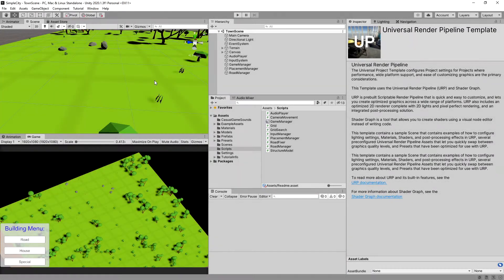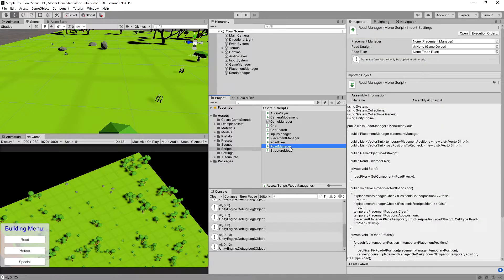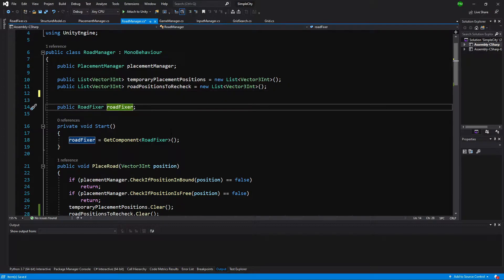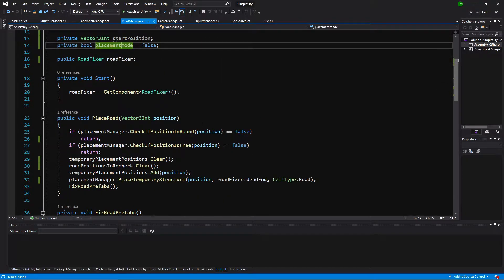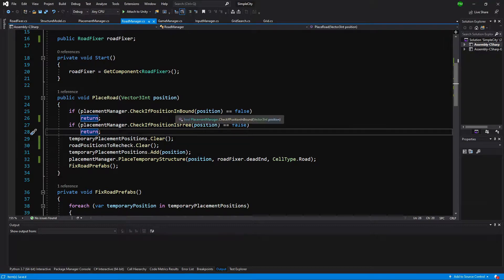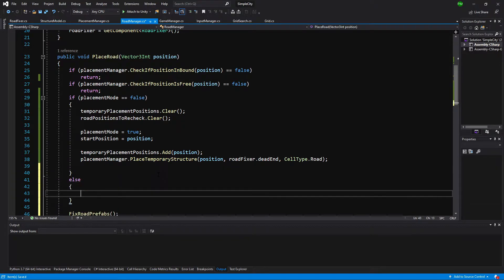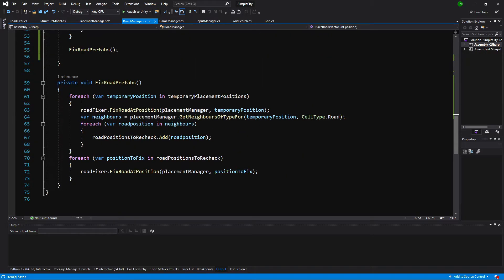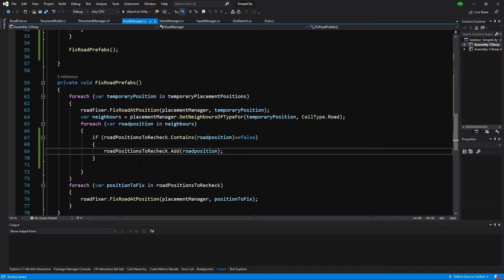A* Road placement P1 - City Builder Unity tutorial P11